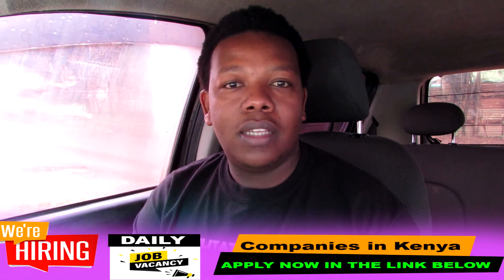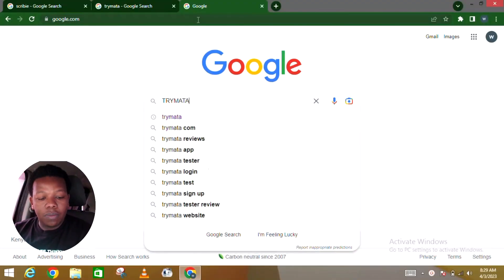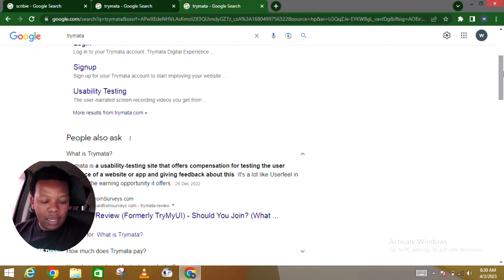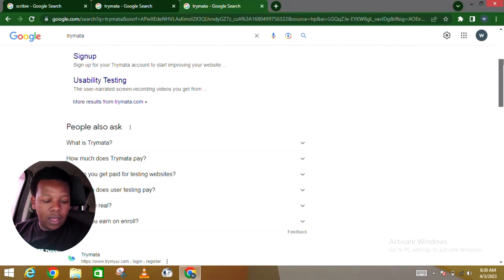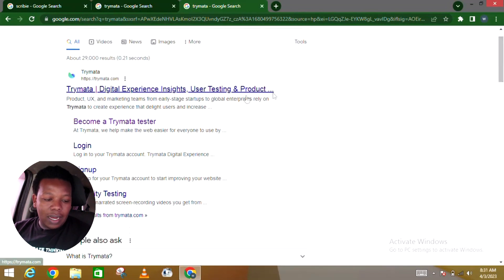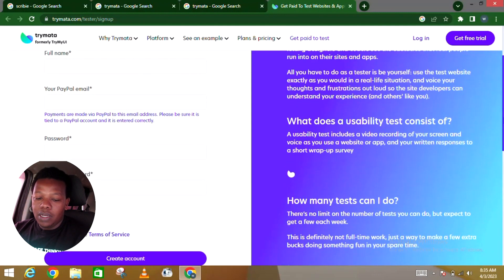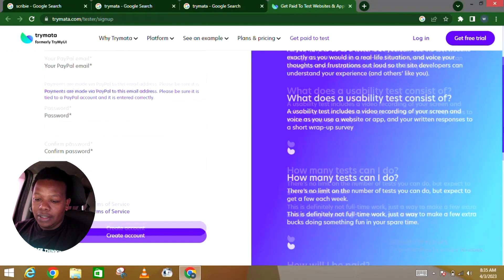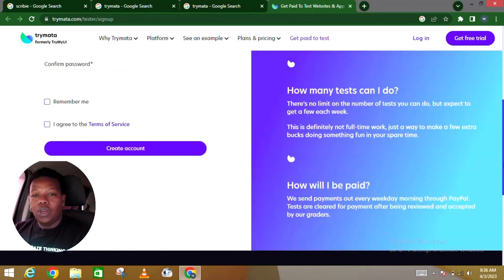EARN KSH 1,500 PER HOUR TESTING APPS USING YOUR PHONE | make money online.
In this video, I will show you how to make money in Kenya with your phone  or computer from home and get paid via Mpesa.

JOB VACANCIES AVAILABLE  TO APPLY NOW.

HOW TO WRITE A CV THAT WILL LAND YOU THE JOB.